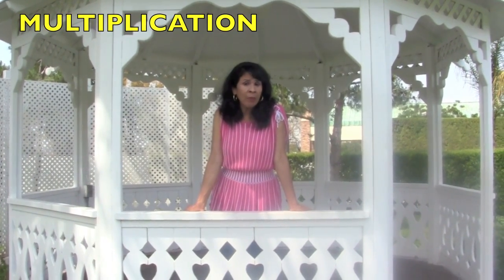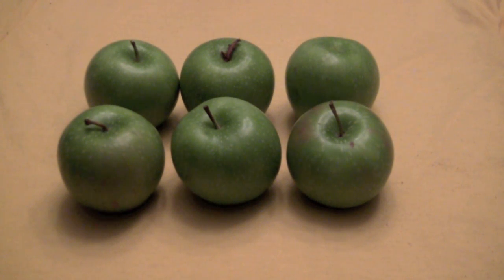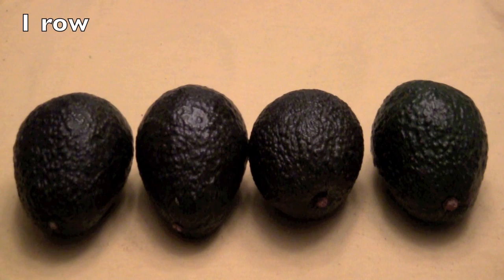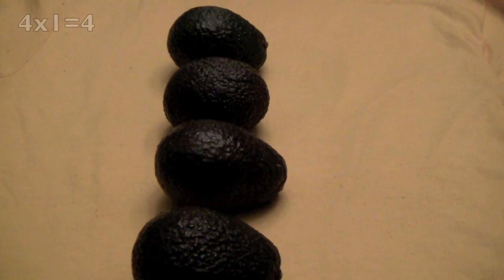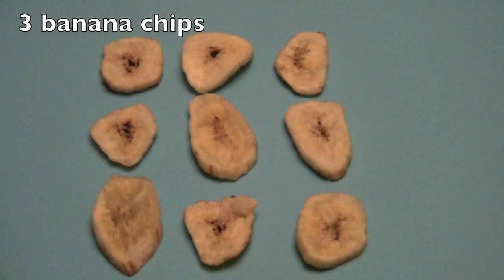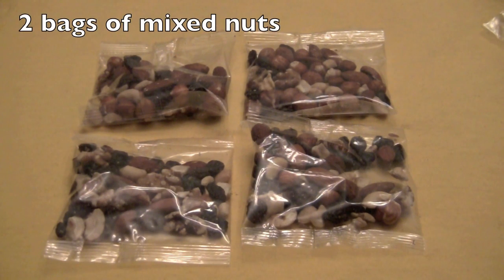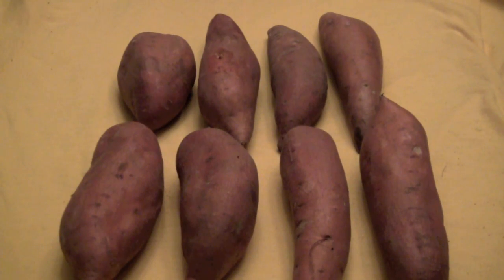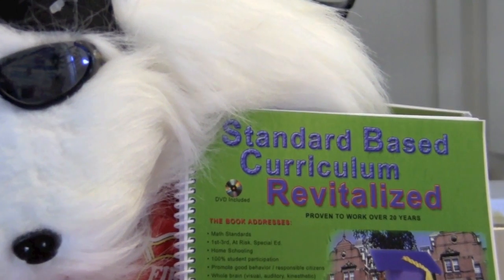Fun MATH for Kindergarten, First, Second, and Third - MULTIPLICATION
A fun multiplication math tutorial using healthy foods for kindergarten, first, second, and third.. Children read the names of healthy foods to eat while learning or reviewing multiplication equations.  Expert power whole brain teacher, Sunday Heppner, guides the children through the steps for learning how to compute multiplication problems in a fun and educational way.  Excellent lesson for English language learners and struggling boys and girls who need visual aids to learn.